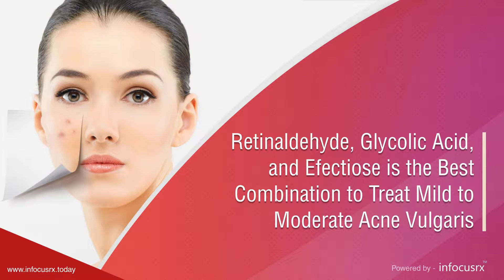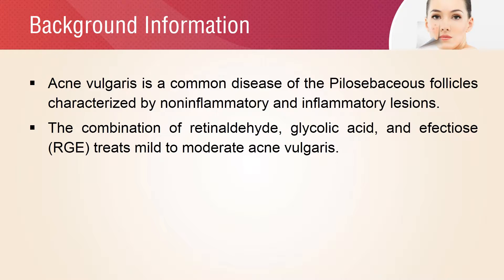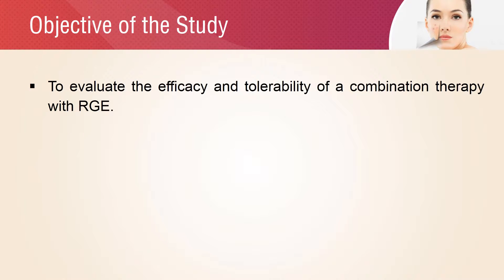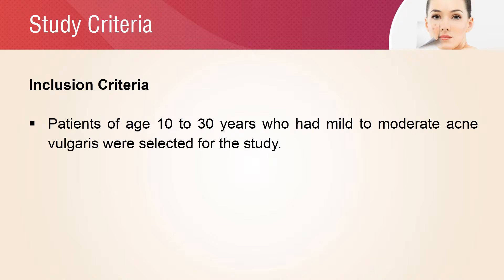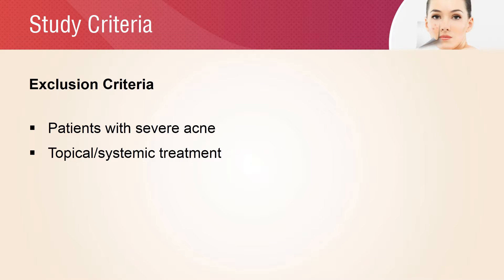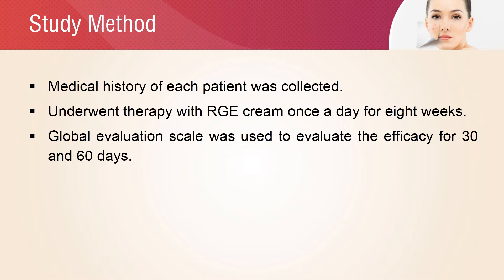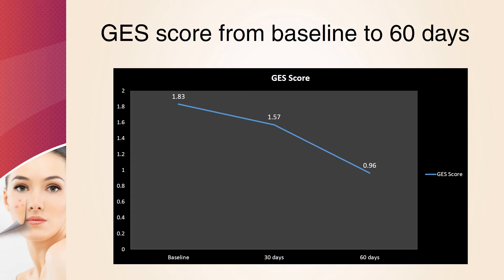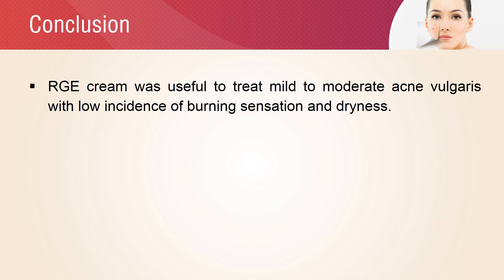Retinaldehyde, Glycolic Acid, And Efectiose Combination is Effective in treating Acne Vulgaris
Retinaldehyde, Glycolic Acid, And Efectiose Is The Best Combination To Treat Mild To Moderate Acne Vulgaris

Acne vulgaris is commonly seen in young age. It is a common disease of Pilosebaceous follicles which has different features like noninflammatory lesions (papules, cysts, and nodules) and non inflammatory lesions (open and closed comedones). It is located on the face, chest, and upper back.